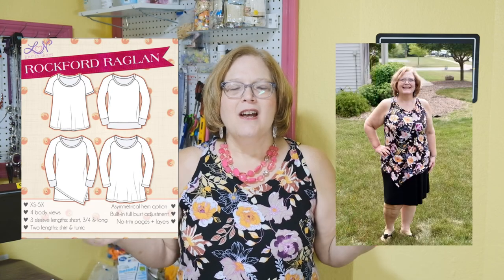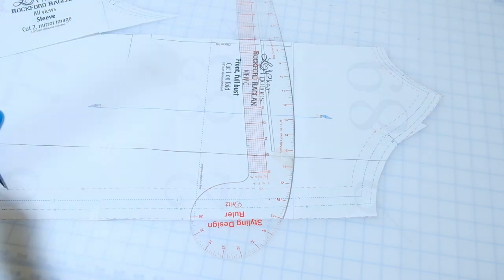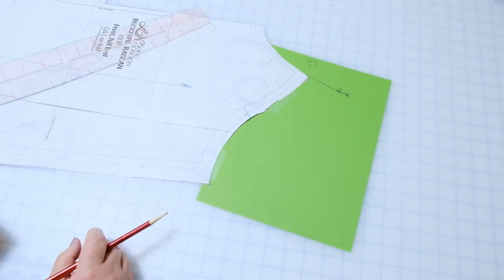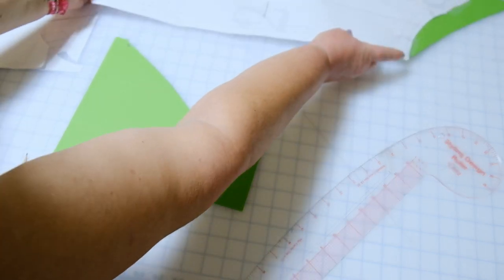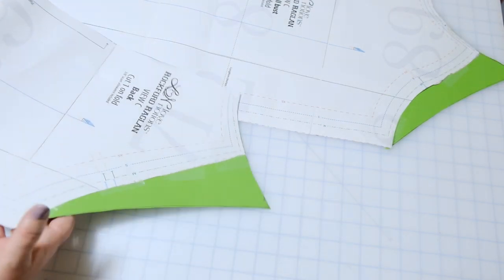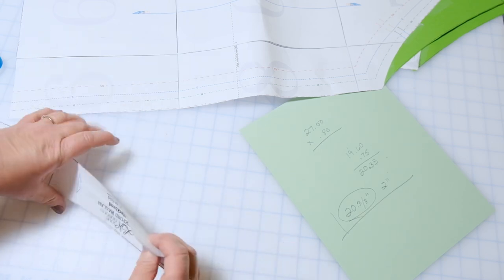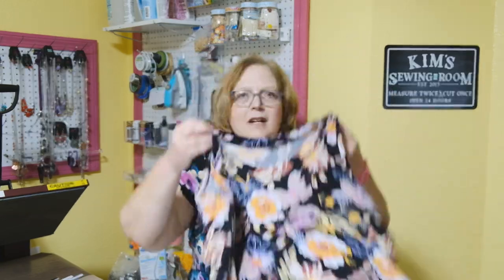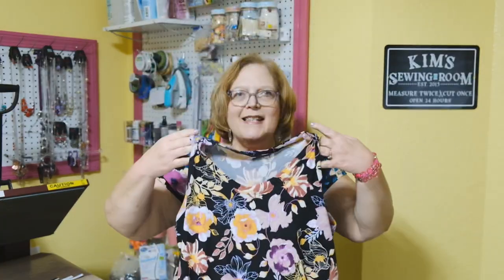Pattern Hack: Halter Neckline from The Rockford Raglan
Pattern Hack Tutorial: Halter Neckline from the Rockforn Raglan

Accessorize Your Makes!  I am an independent Paparazzi Accessories Consultant.  Each product offering is only $5, and it is super nice!

Happy Sewing!